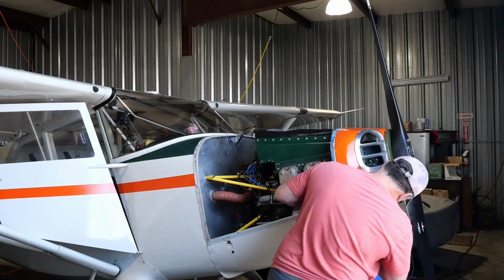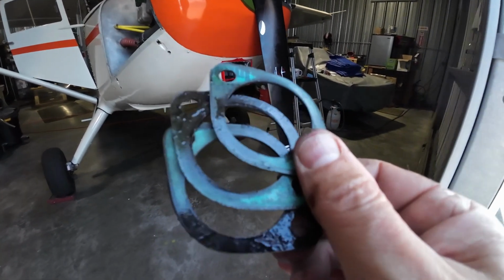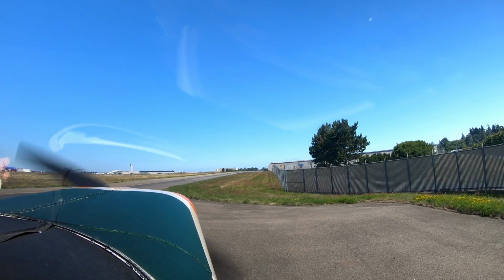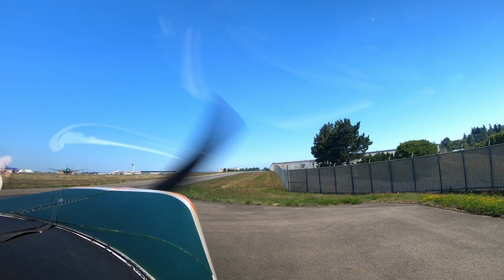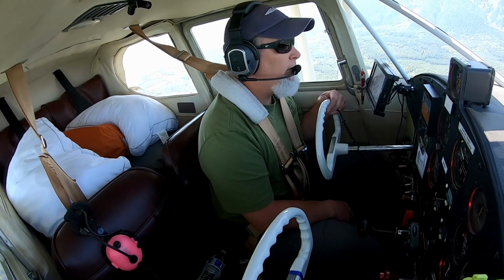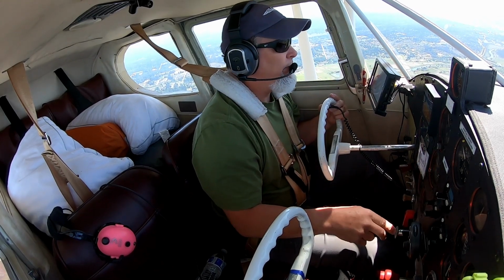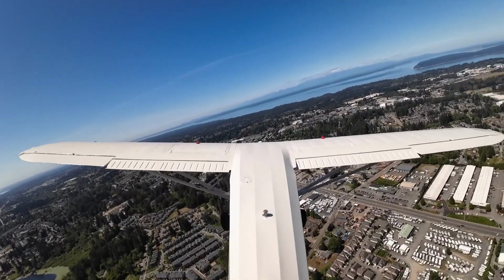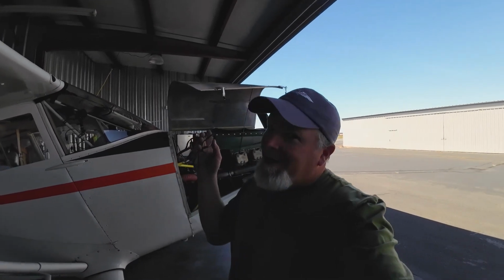Mountain Loop | A Favorite Local Trip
Now that the Illusive oil leak has been found, it's time to find out what the real oil consumption. This is a favorite trip highlighting the North Cascades. This a beautiful local trip through the valley of the snow caps peaks just a few miles away from the home airport.